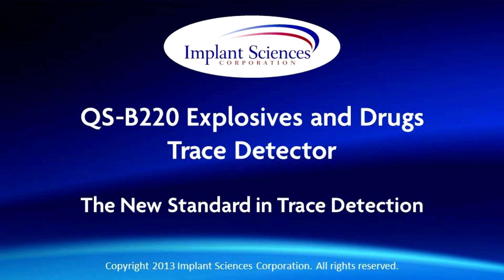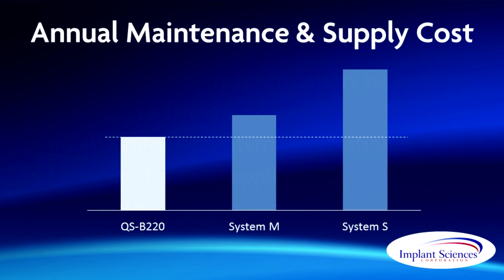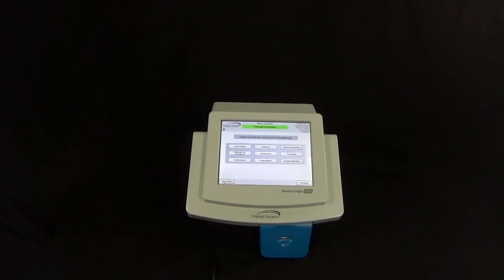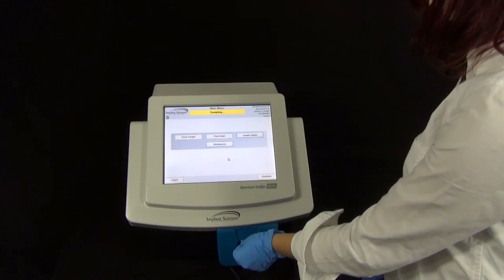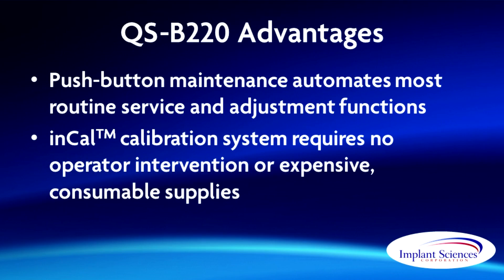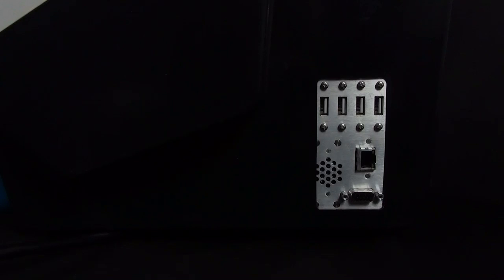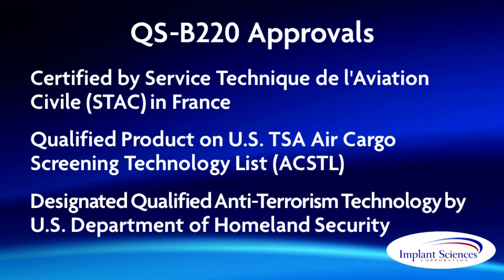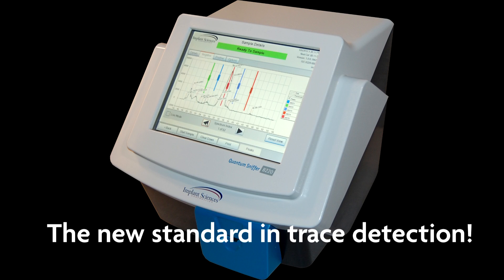QS B220 demo video NEW PROJECT 5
BDS partner Implant Sciences QS-B220